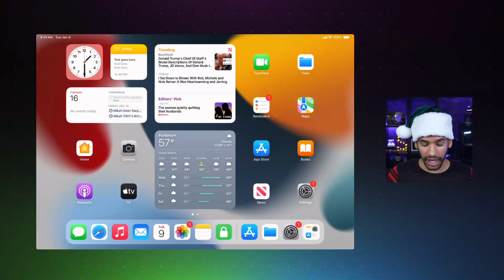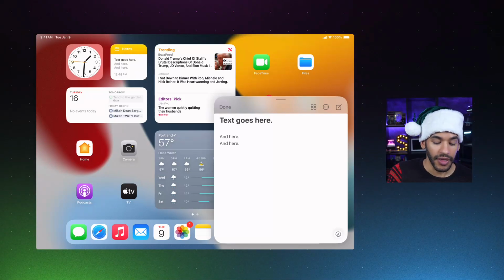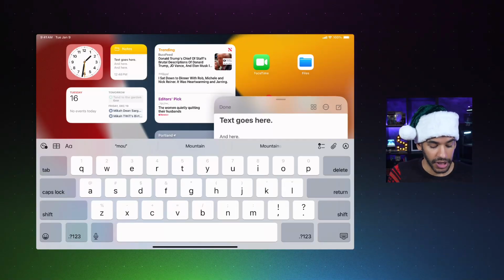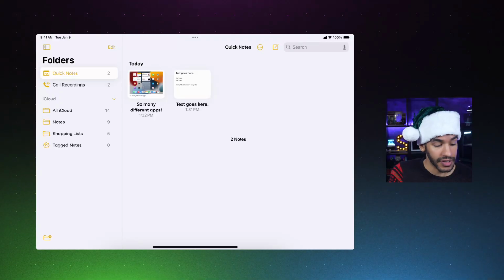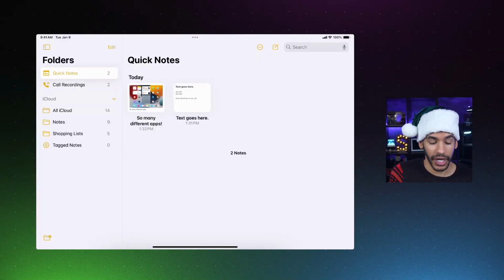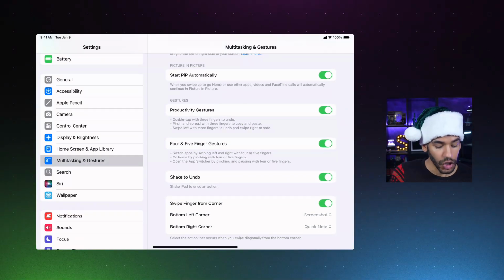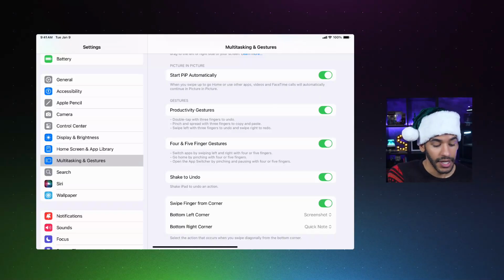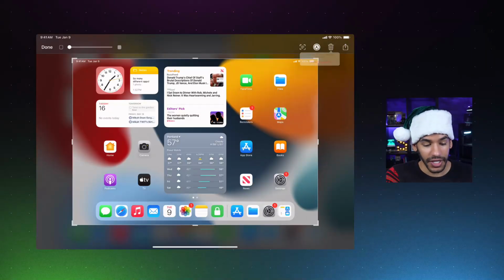iPad's Quick Notes: Time-Saver or Annoying Distraction? - Why This Feature Pops Up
Ever wonder why your iPad keeps popping up surprise notes every time you swipe from the corner? This episode breaks down the Quick Notes feature, why it keeps tripping up users, and the simple settings that put you back in control.

• Activating Quick Notes with swipe gestures from screen corners
• Quick Notes interface walkthrough: markup, multiple notes, screenshots, sharing
• Using Quick Notes while multitasking—making fast notes during other activities
• Quick Notes storage and organization in the Notes app
• Apple Pencil integration with Quick Notes
• How to disable or customize corner swipe gestures in iPadOS settings
• Assigning screenshot function to corner swipes instead of Quick Notes
• Universal app support for customized corner swipe gestures
• Recurring accidental Quick Note activation and practical troubleshooting